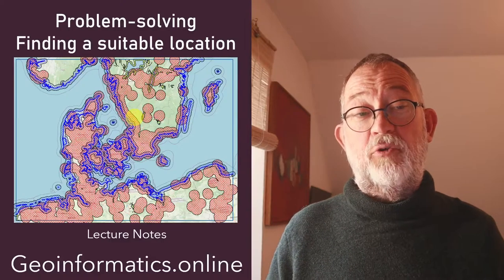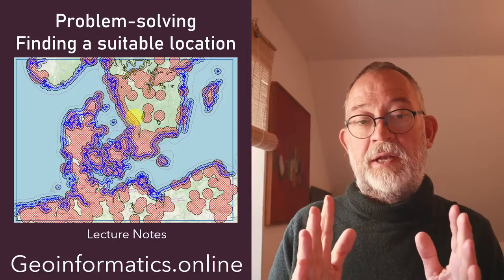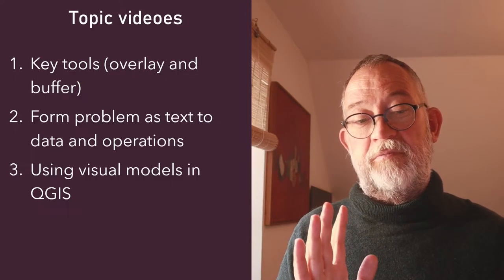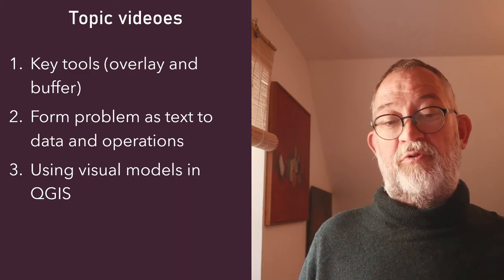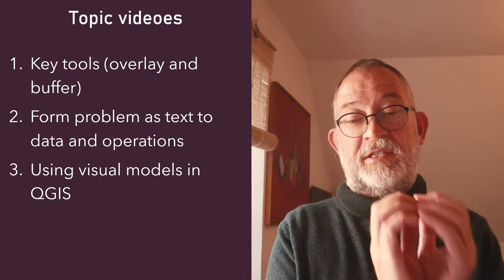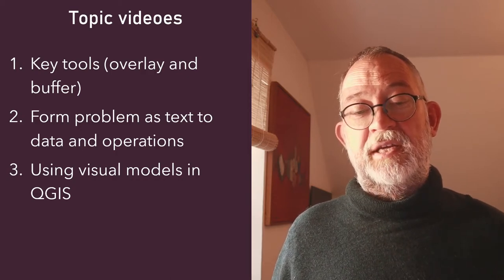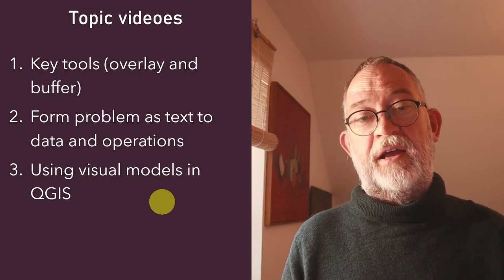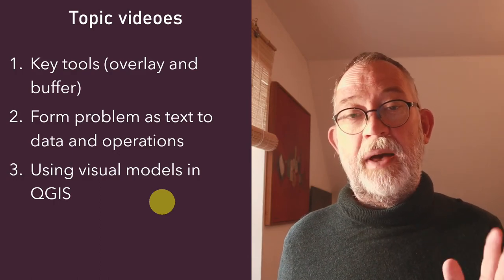Problem solving using QGIS - introduction (ep 1)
This is the introduction episode setting out the content of the other 3 episodes